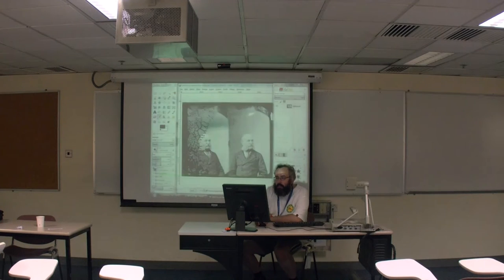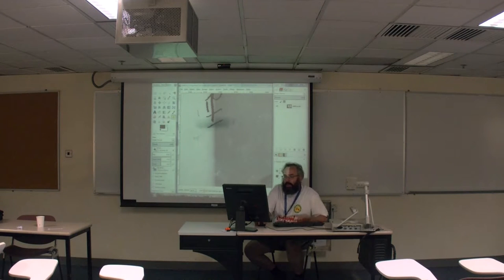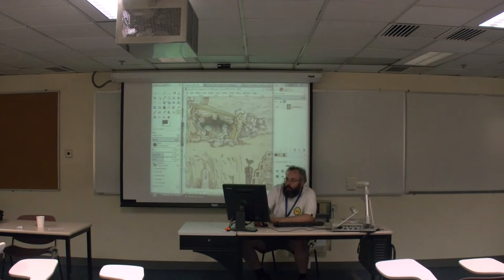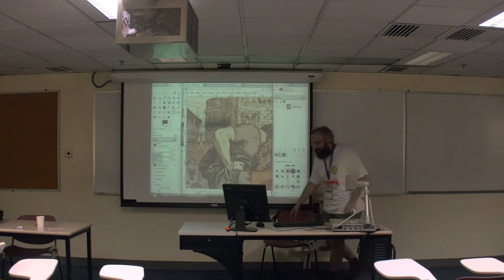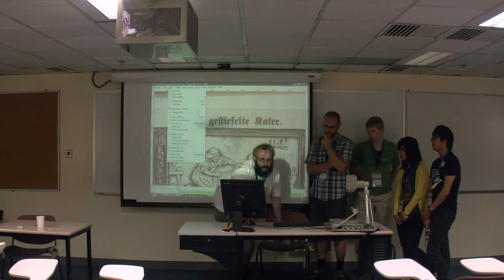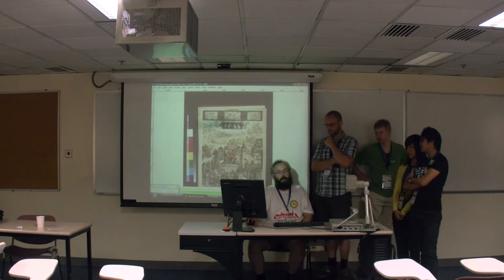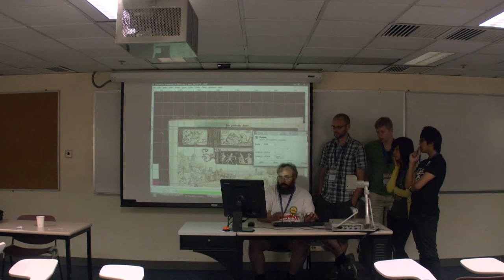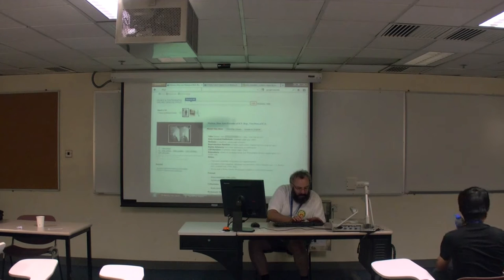Image restoration workshop - Adam Cuerden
A lightning talk at Wikimania 2013 that turned into a one-hour workshop because they've got time!